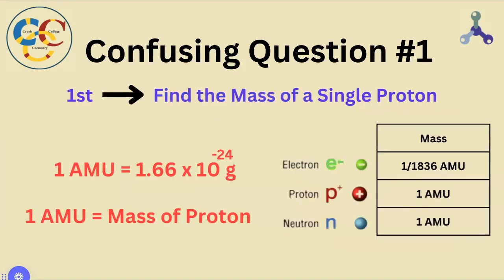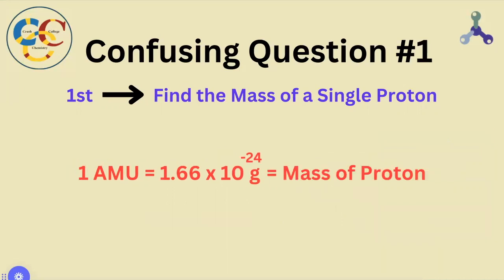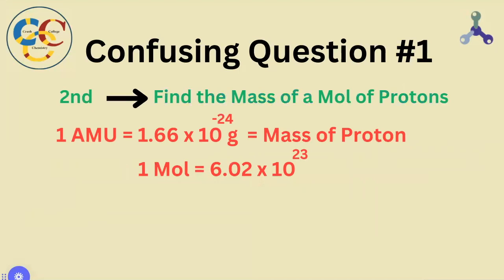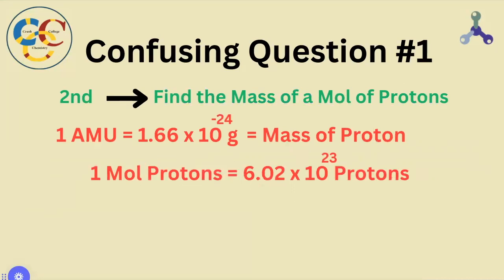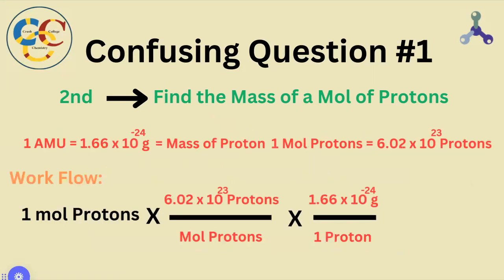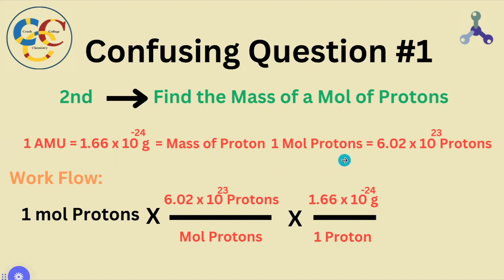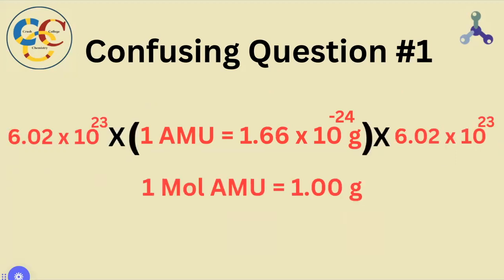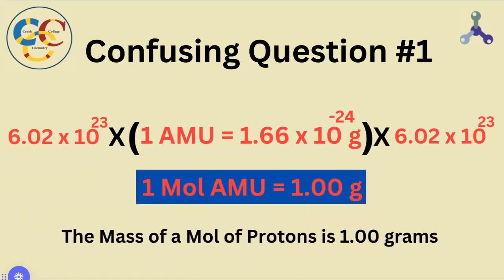Confusing Chemistry Question - What is the Molar Mass of Protons?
What is the mass of a single proton? How can we use that mass to answer this video's title question?

This is the first confusing question segment video which examines the definition of a gram! The definition of a gram is directly related to what a mole is: 6.02 x 10^23.